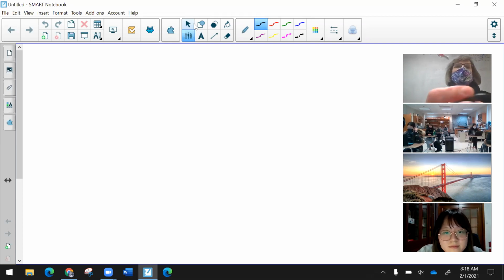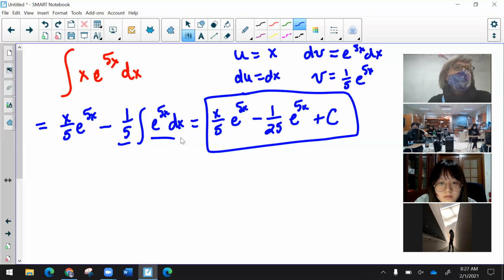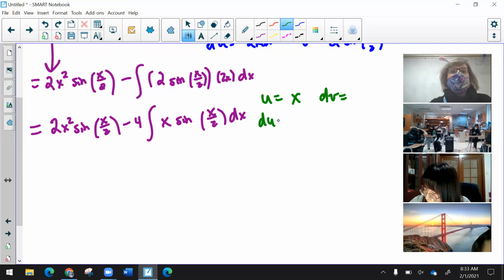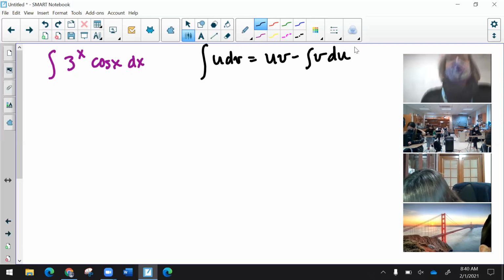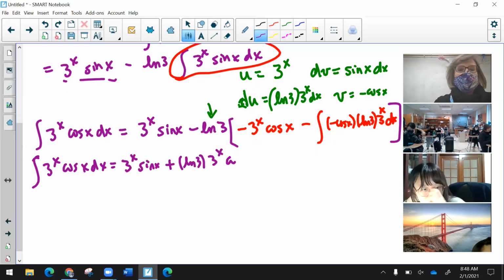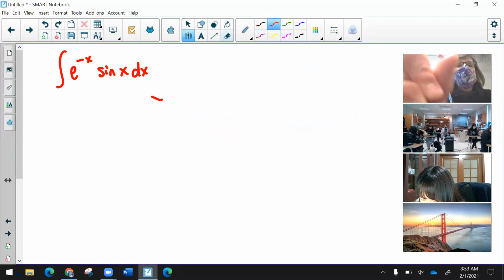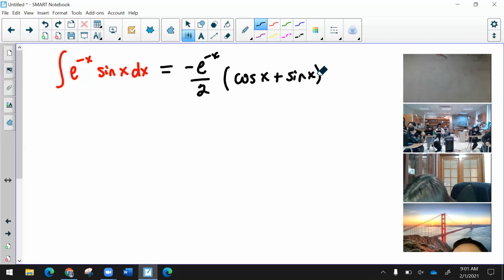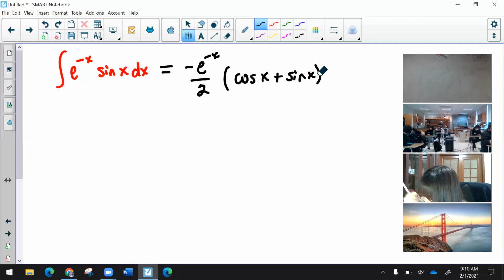Goetz APCalc 1Feb2021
Integration by Parts, continued